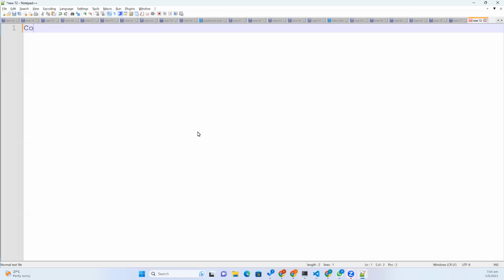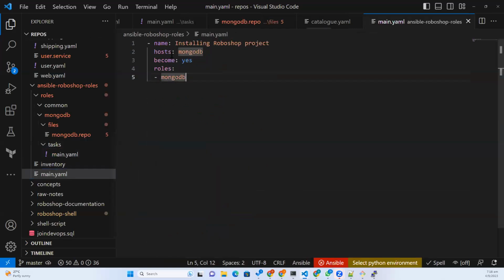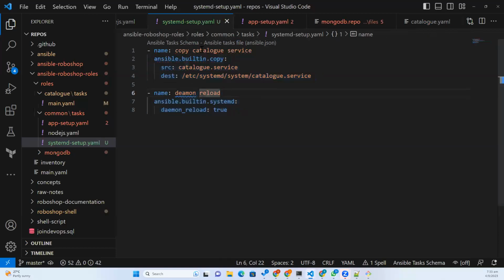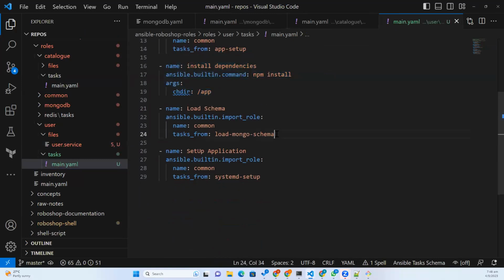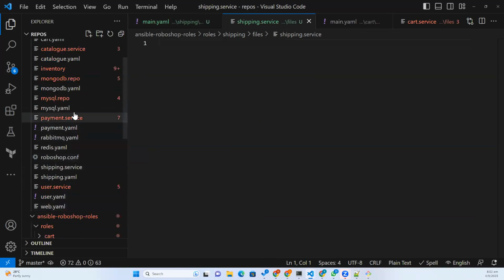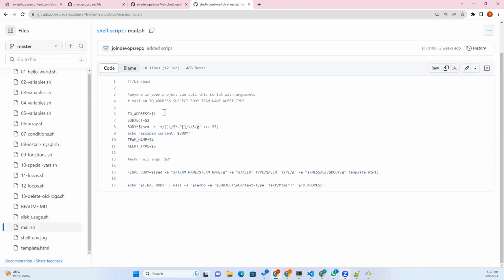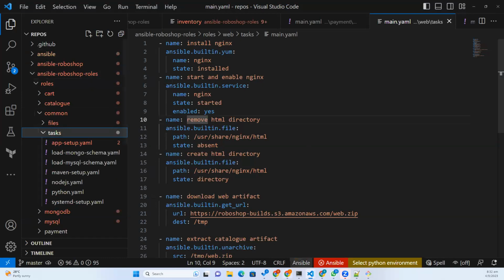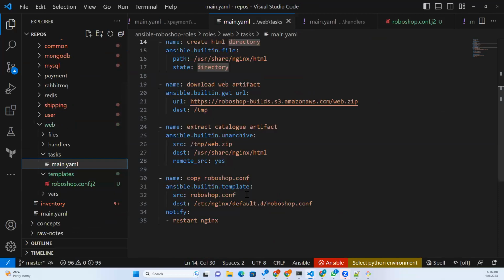AWS & DevOps Class 22